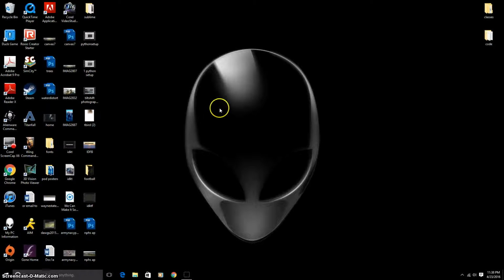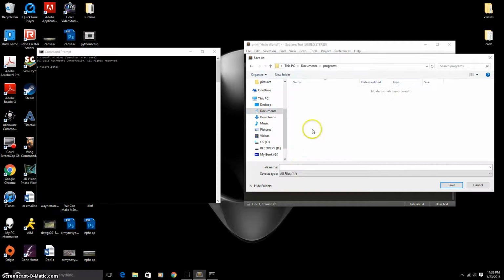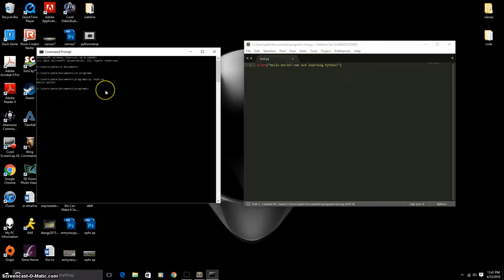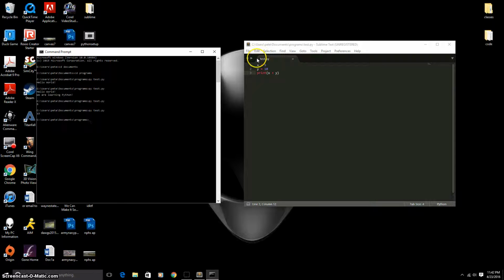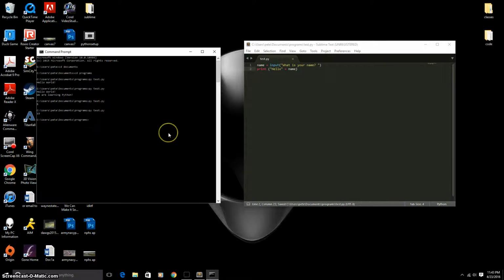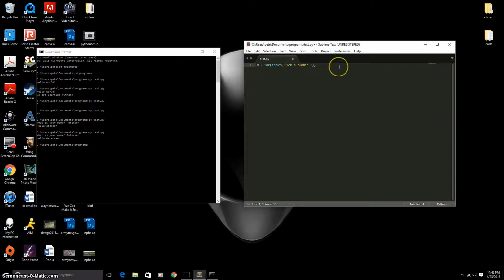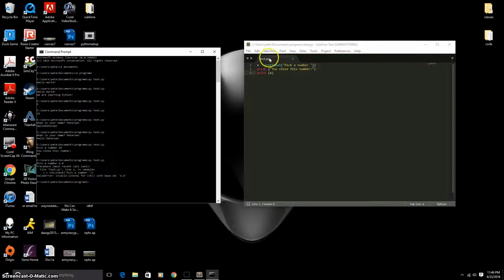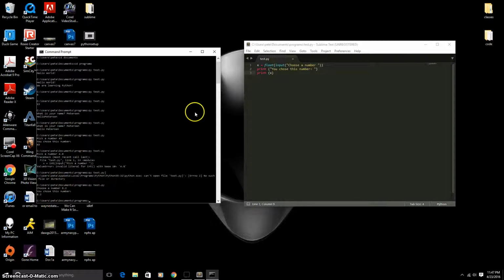Introduction to Python 2: Simple input/output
We learn how to use input and output with Python, then learn how to run our Python programs with the command prompt.